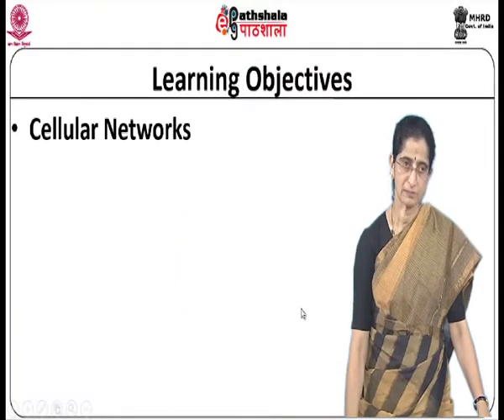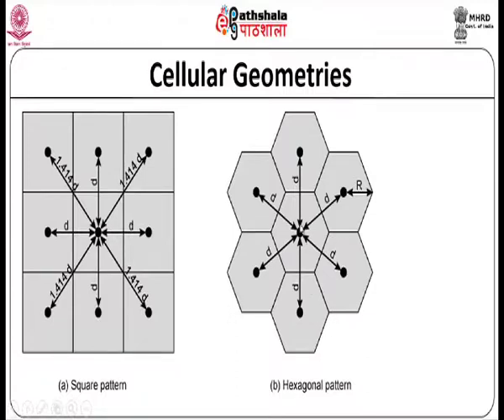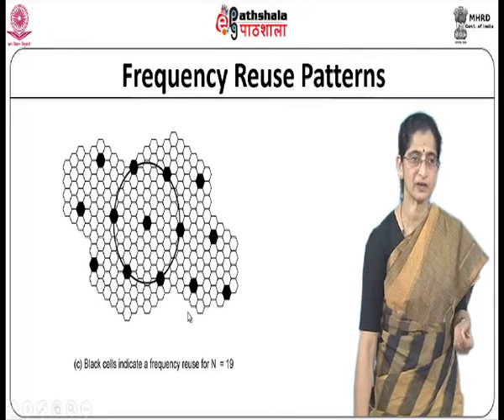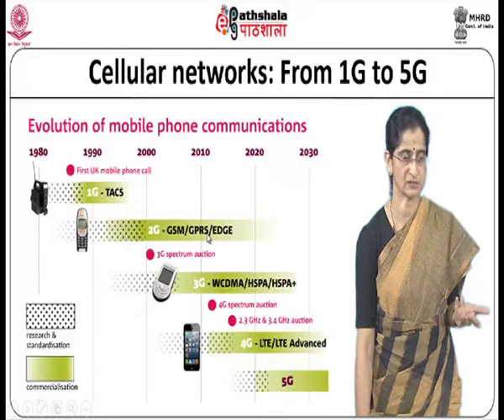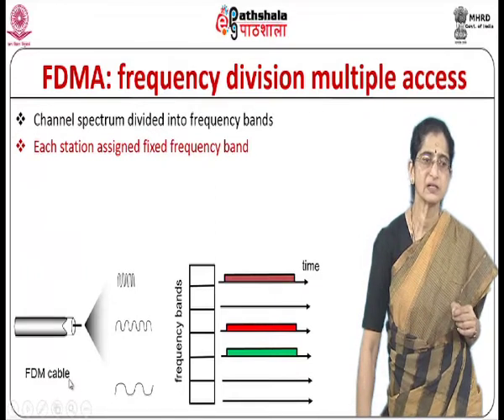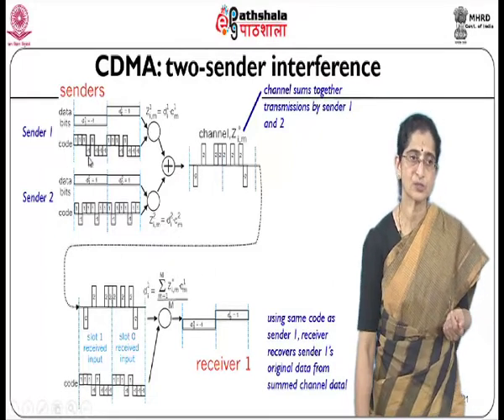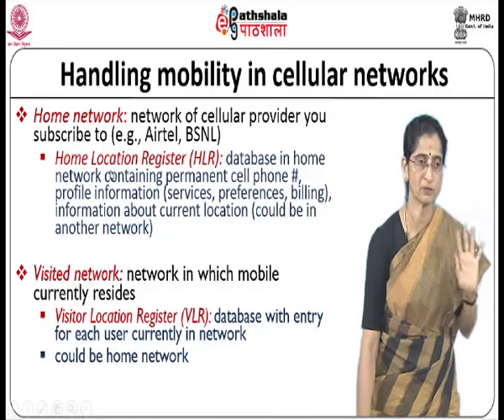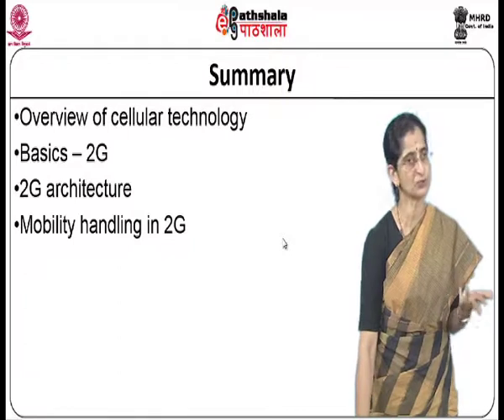Computer Network Part 38